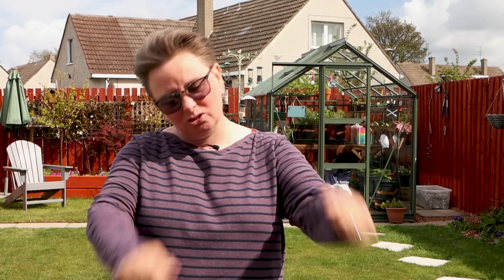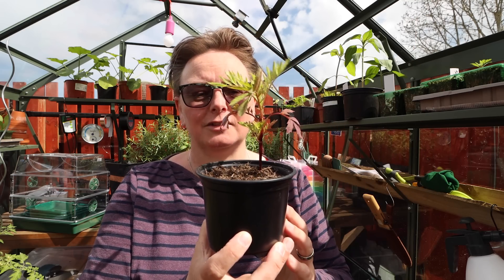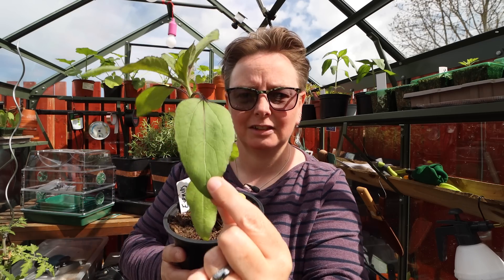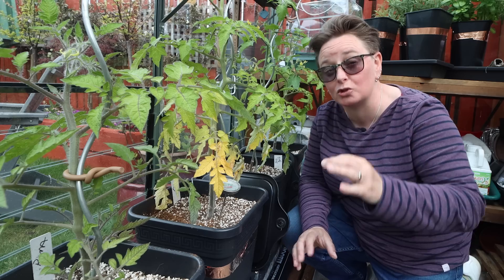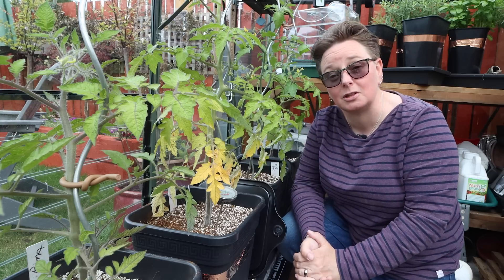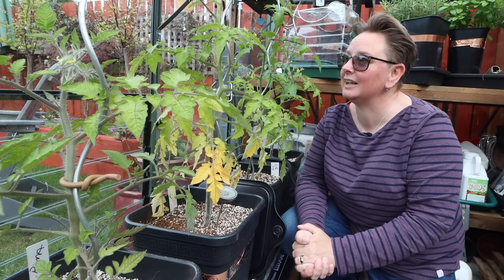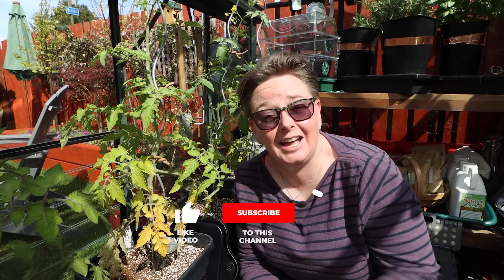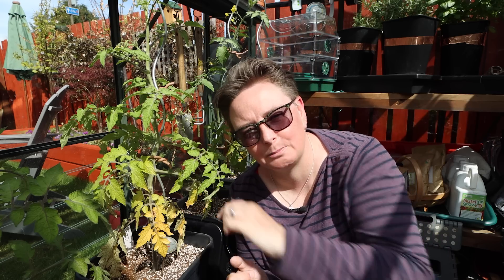Why do tomato leaves turn purple?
What's wrong with my tomato plants seems to be the most common question on social media just now and I'm a bit concerned that folk are worrying themselves needlessly. So let me show you my tomato plants and dispel the myth that people online have perfect gardens. We don't, we face all the same problems as everyone else. But I'm not worrying and stressing over it.

My tomatoes are currently showing signs of phosphorus deficiency due to the cold so I'm going to see if I can fix it. Did you know the cold can affect your tomato plant's ability to take up nutrients?

use the code: INTHEGARDENWITHELIANDKATE